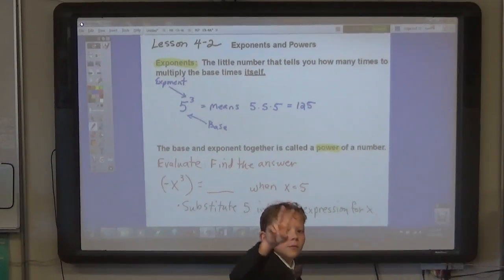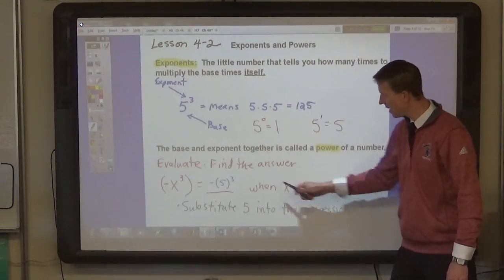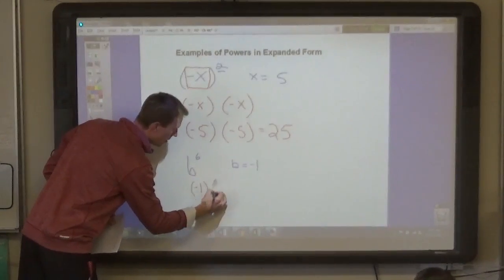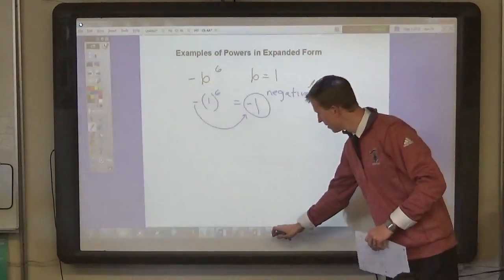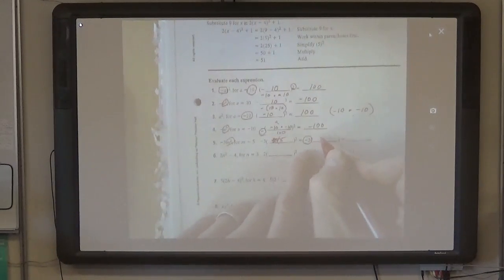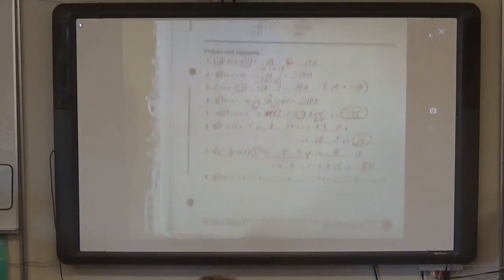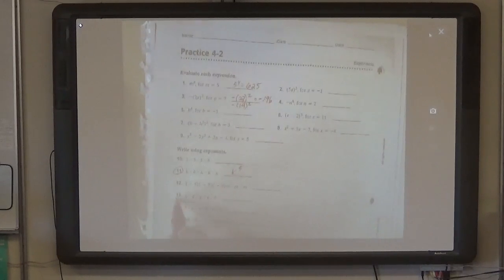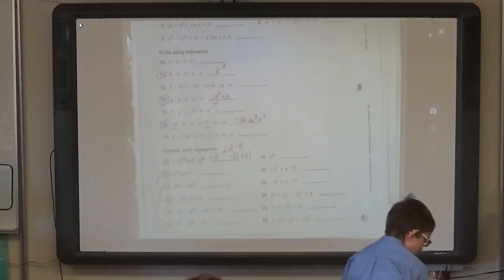M7 Lesson 4 2 Evaluating Powers